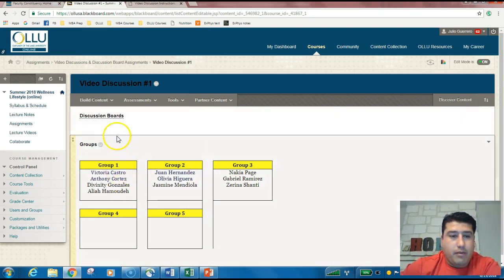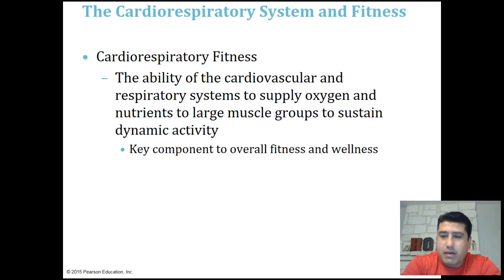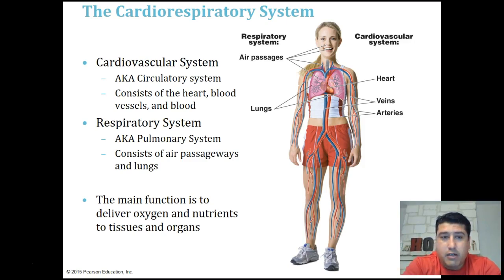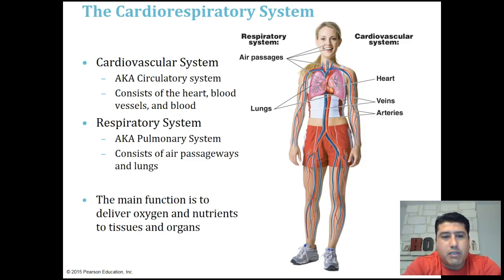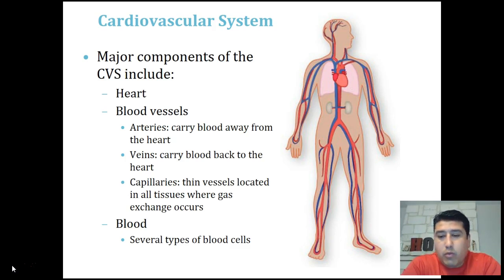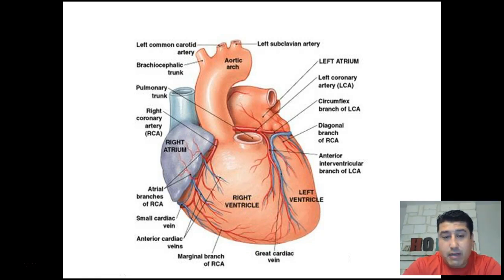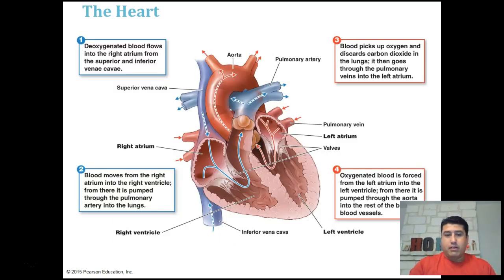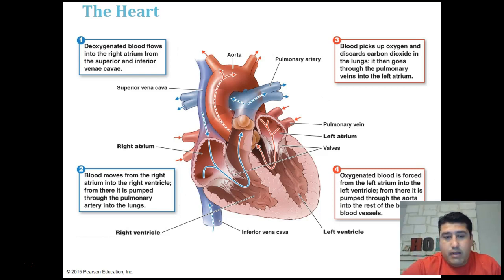KINE 2310 Chapter 3 (part 1)